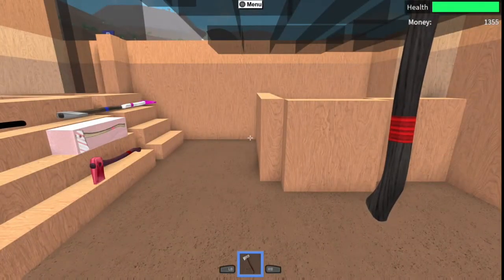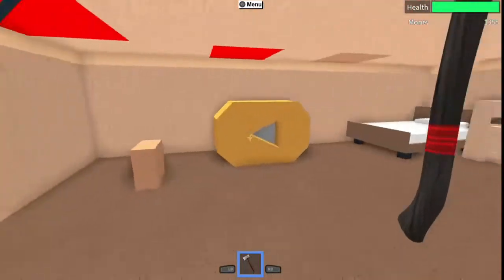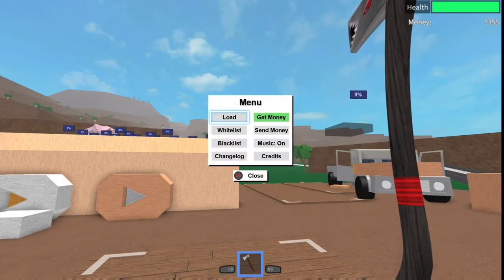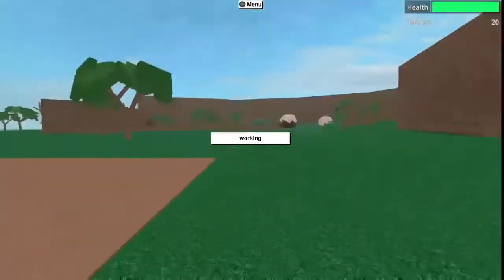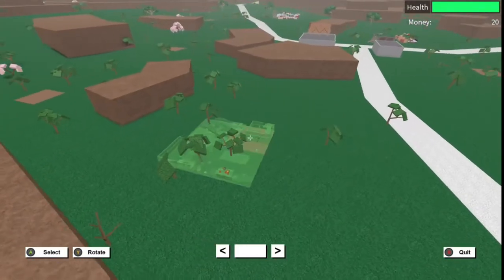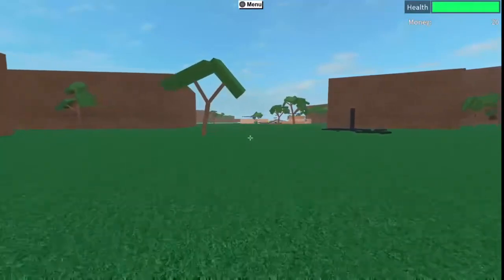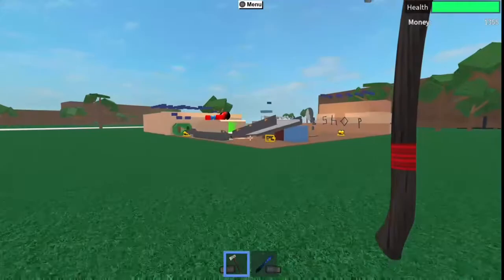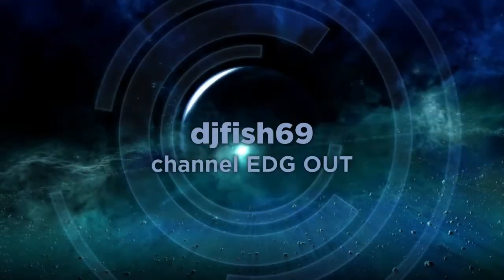SIMPLE LUMBER TYCOON AXE DUPLICATION GLITCH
Like and subscribe Like subscribe share with your friends and if your know that there's that red button you hit that subscribe button but I recommend you don't if you don't want cringe videos but if you like cringe here's more.

All donations are accepted by Channel EDG any mistakes made while donating will not be undone once again CLEAR if you mistakenly donate more than you want we will not redo thank you.

Any hate in the comments please report or flag.